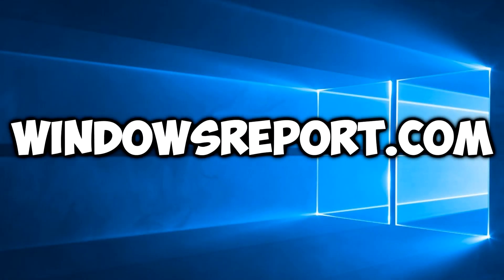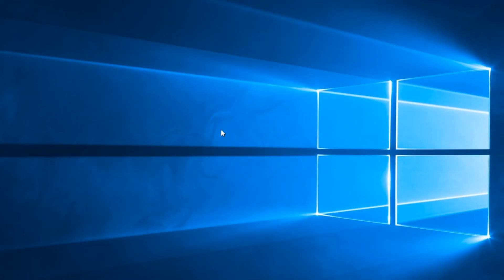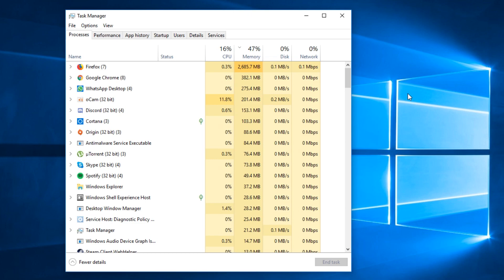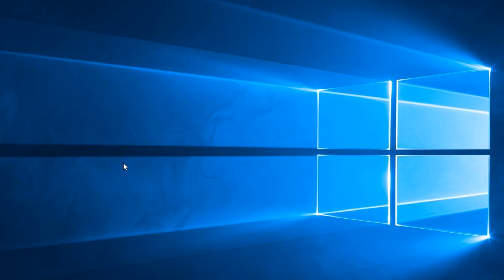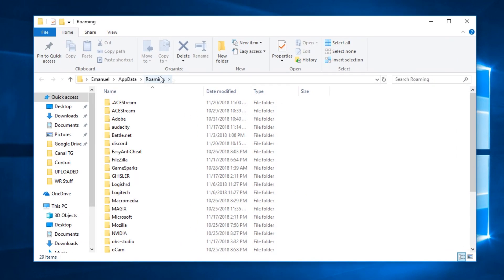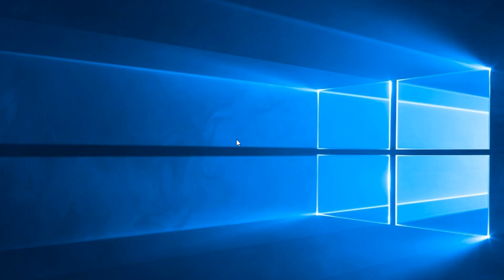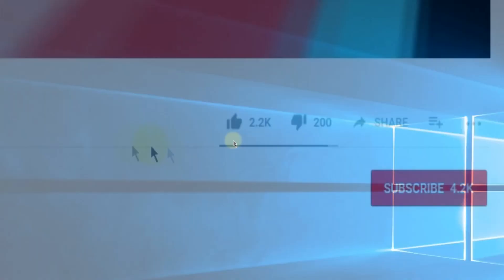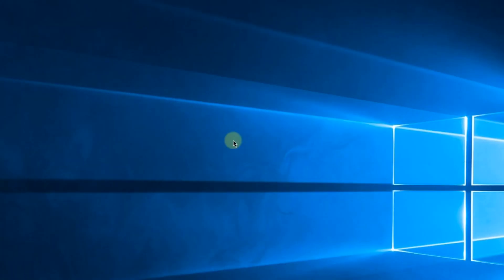How to completely Unnistall uTorrent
| ⚙️Try Fortect to fix and optimize your PC like a Pro

In this video, we're going to show you How to completely Unnistall uTorrent on Windows 10. Watch this video to see a very quick solution.

Solution : 0:17